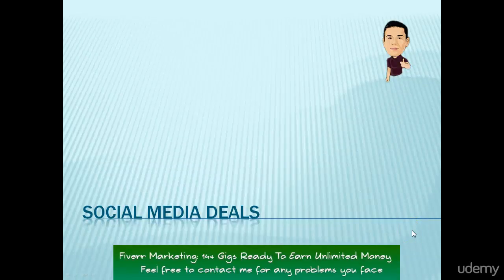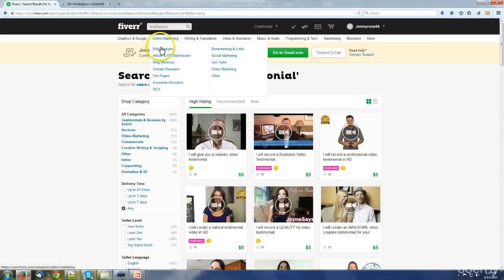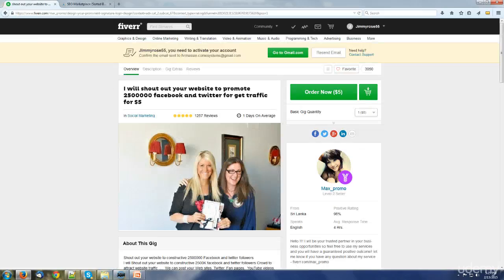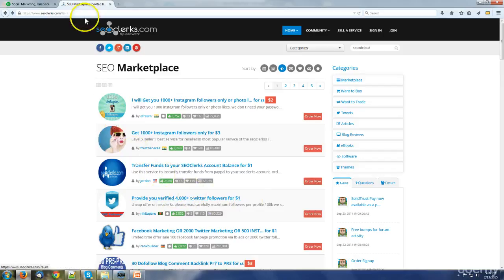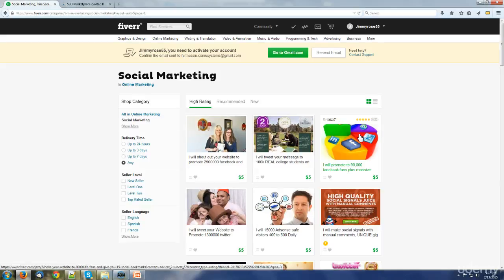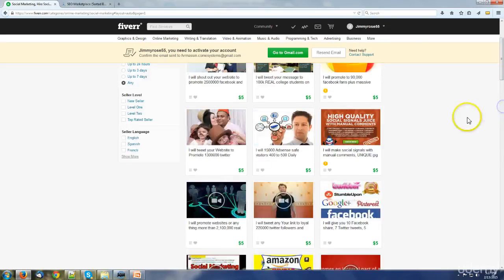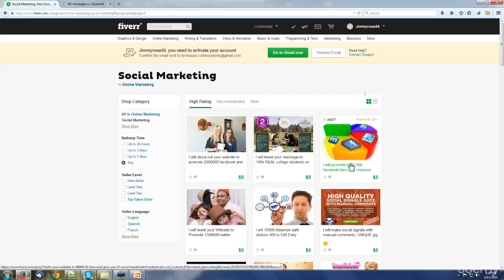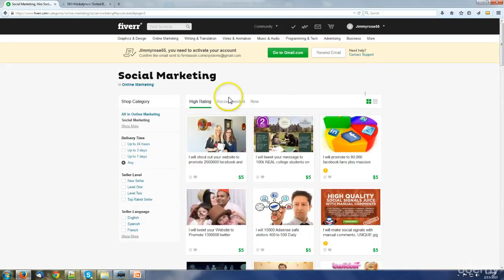Fiverr Orders 14 Gigs Ready To Earn Unlimited Money Lecture: Photoshop Editing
Fiverr 14 Gigs Ready To start making unlimited money without any experience
there's totally easy gigs to Learn On This Complete Lecture's How You Can Start Making
Money On Fiverr There's 14 Gigs Ready To Sell.

fiverr creating a gig, fiverr animation,
fiverr article writing, fiverr commercial,
fiverr.com tutorial, how does fiverr work,
how to make money on fiverr outsourcing,
easy fiverr gigs, fiverr earning method - 100 working,
how to add gig extras on fiverr,
how to earn money from fiverr,